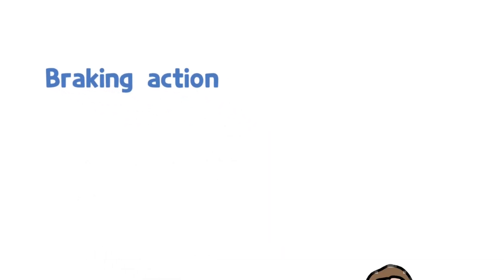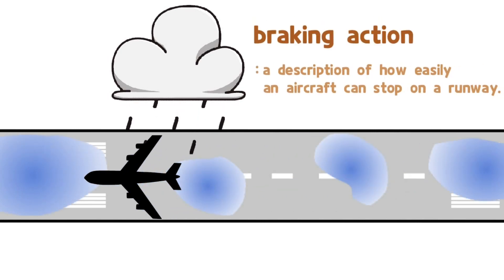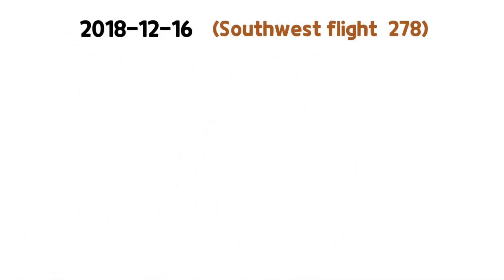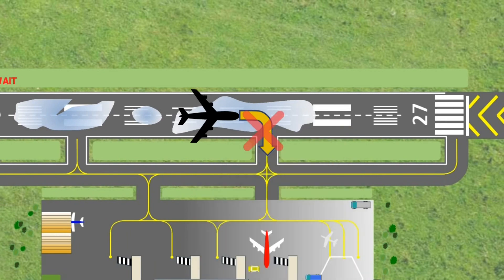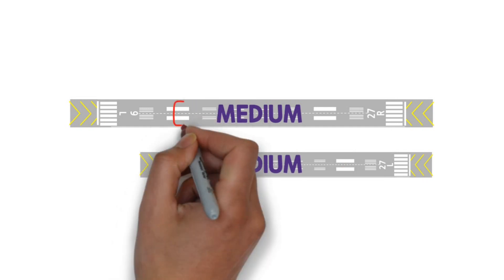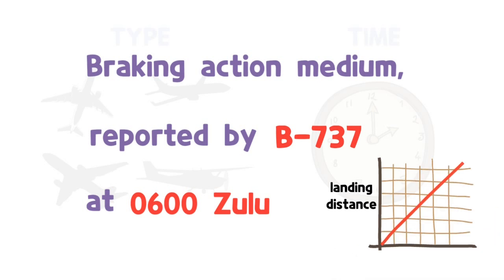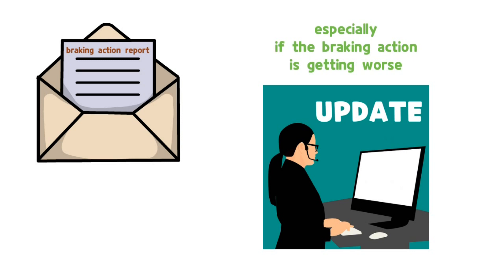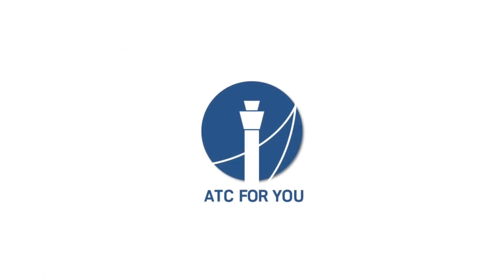How air traffic controllers handle the braking action ? [atc for you]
On rainy or snowy days, both the pilot and the controller are very nervous. Slippery runways have many dangerous factors. The exact cause of the accident has not yet been determined, but on August 7th, ‘Air india express 1344’ landing in heavy rain at Calicut International Airport in India slipped off the runway and destroyed. What should the controller keep in mind regarding the braking action? Let's think about it together. We pray for the souls of the aircraft accident in India.

[03:26 landing gear image] source (CC BY)